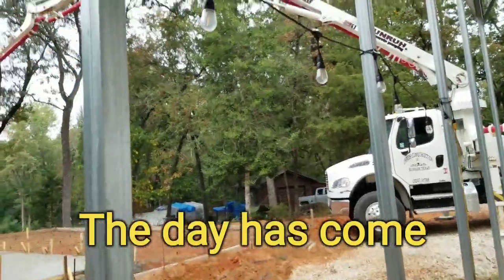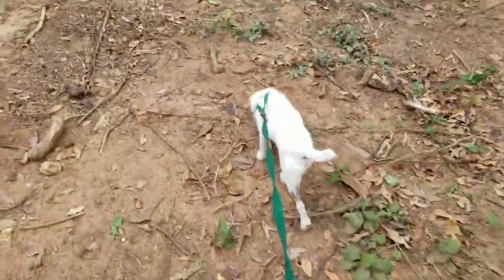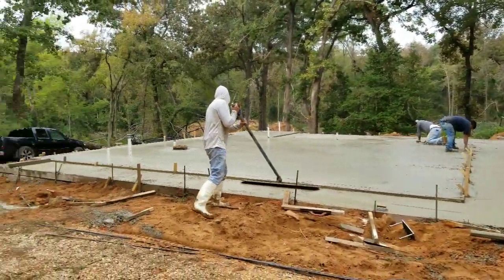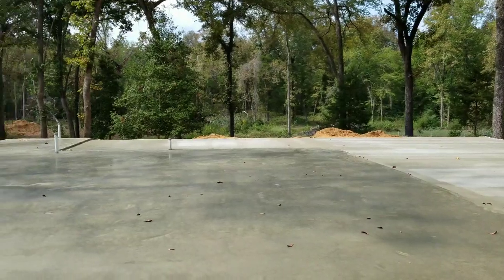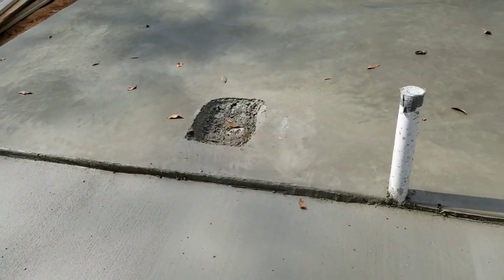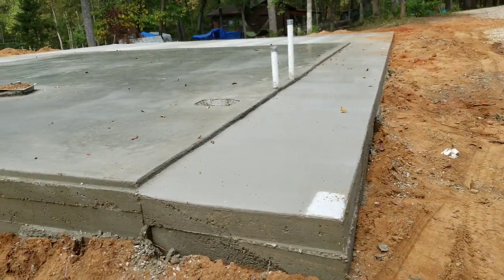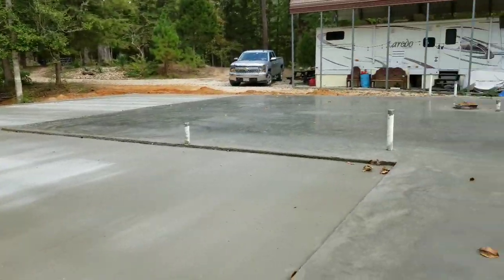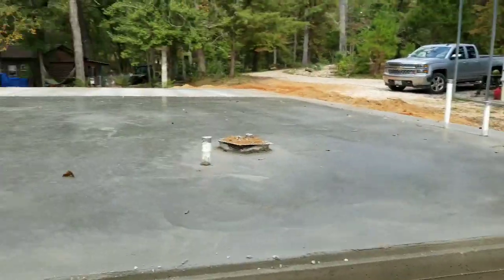TGF - One great day at the farm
Good morning. My morning started early with a pump truck showing up at 6:30 am. The concrete started getting poured around 7:30 am and the crew was done by 2 pm. They all did a great job and I couldn't be any happier to have the foundation finally poured.
Be sure to check out the other family members channels.

They now have a website for ordering broilers around the CT area.